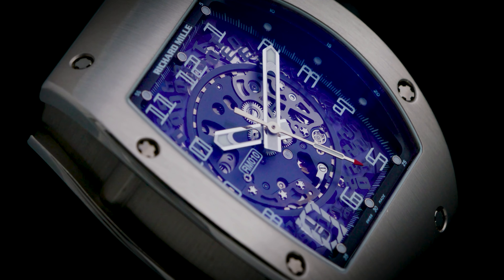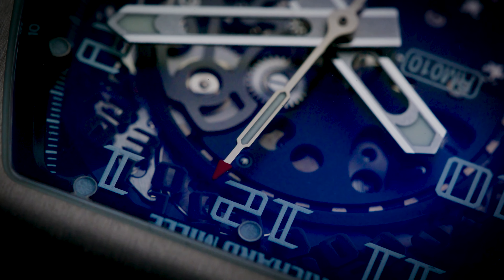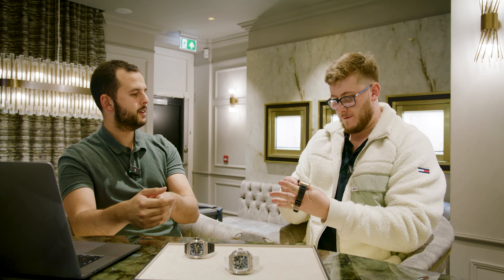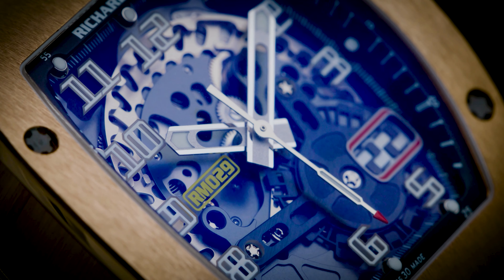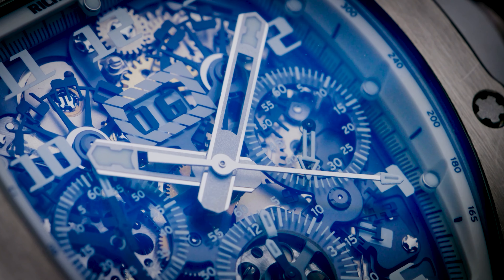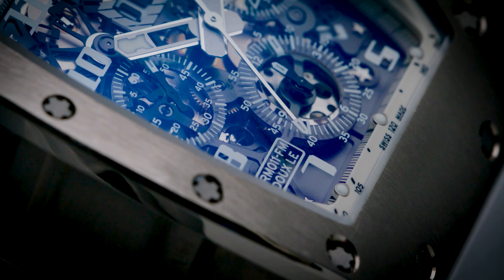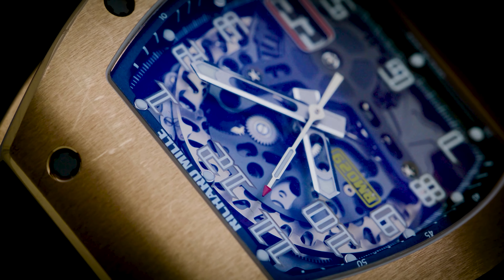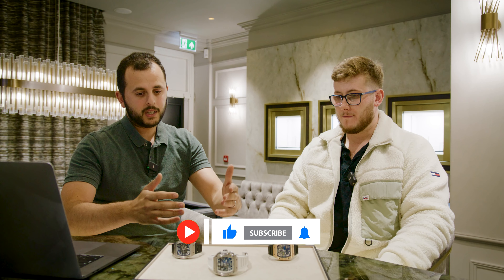INSANE $1,000,000 Richard Mille Collection!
Reviewing an INSANE $1,000,000 Richard Mille Collection!